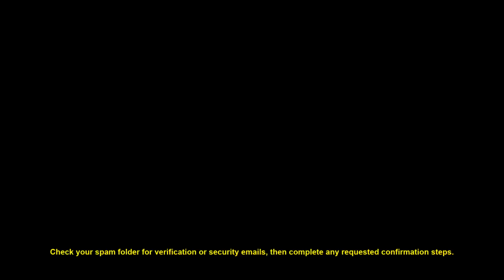How to Improve Capital Gains with Chevron - Beginner Guide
Unlock the secrets to maximizing your investment potential with our beginner-friendly guide on improving capital gains through Chevron. In this video, we break down essential strategies, key insights, and practical tips to help you navigate the world of investing in Chevron stocks. Whether you're just starting out or looking to enhance your portfolio, this guide is perfect for you. Don’t miss out on valuable information that can elevate your financial journey!